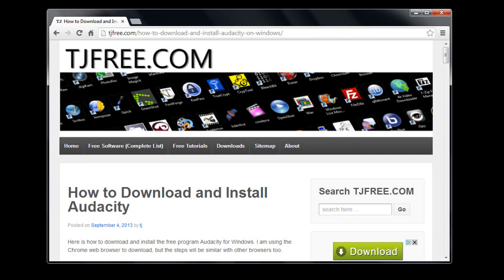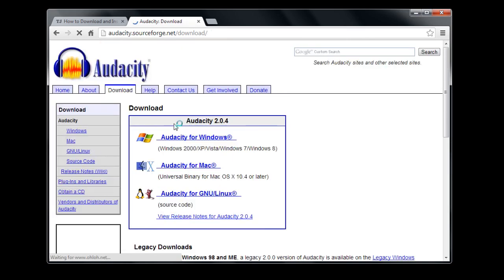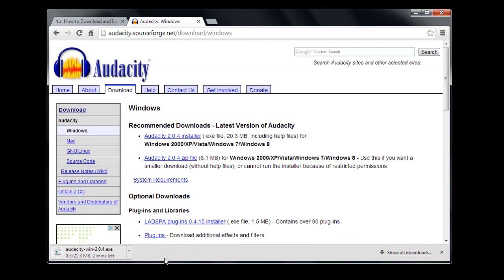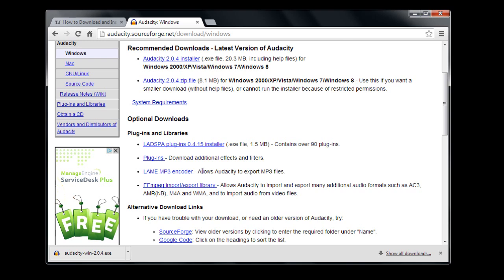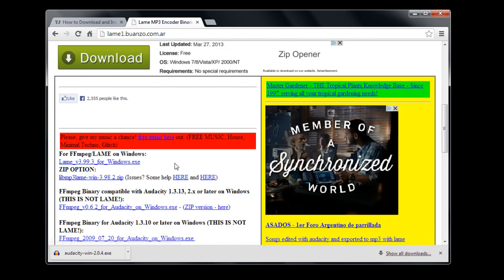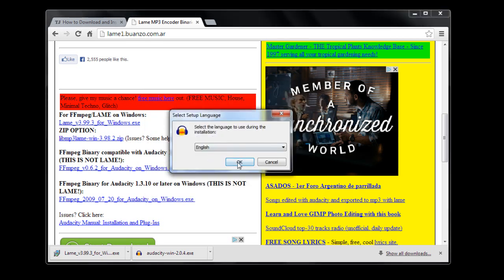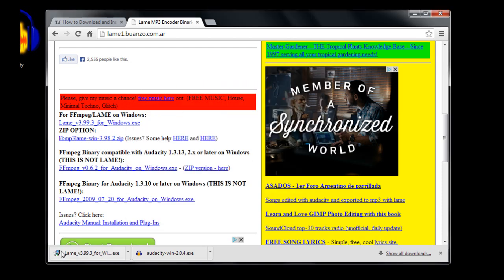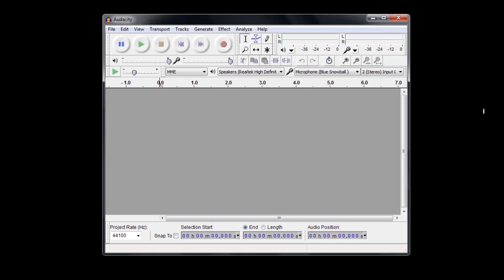Audacity | How to Download and Install (Free Software / Open Source)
Audacity is a simple, but powerful, free audio recording and editing program for Windows, Mac, and Linux.